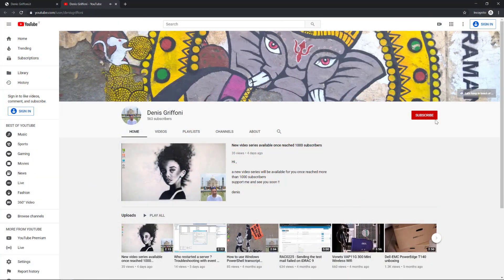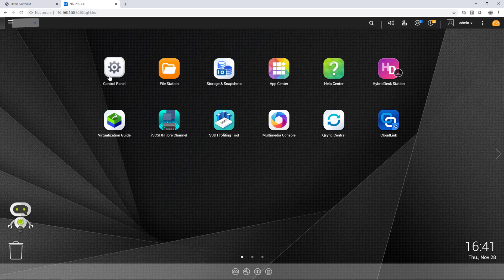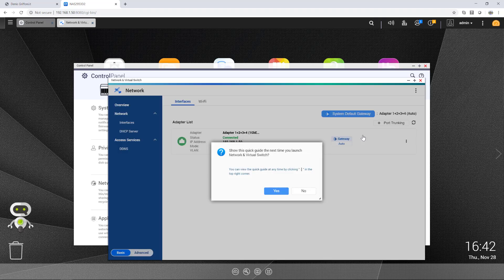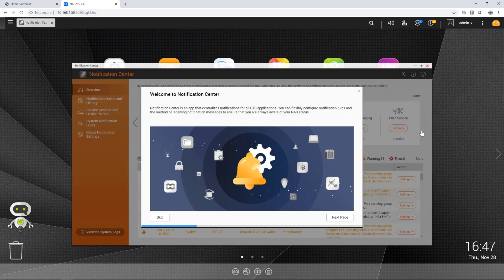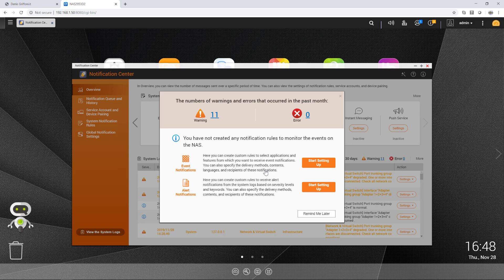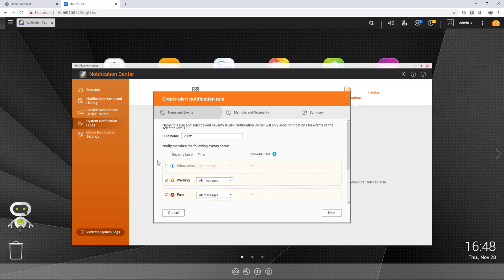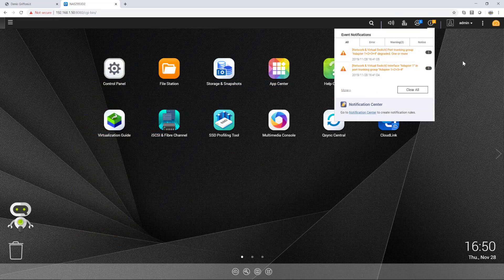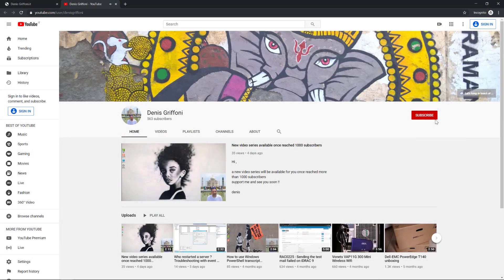How to use Qnap notification center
In this video you will see how to use Qnap notification center